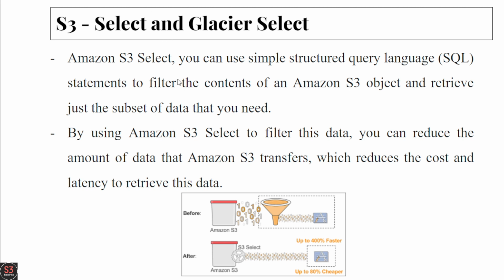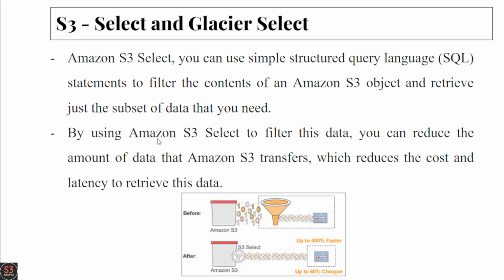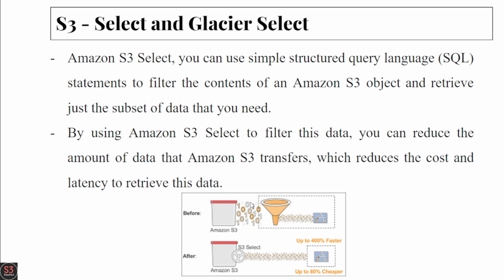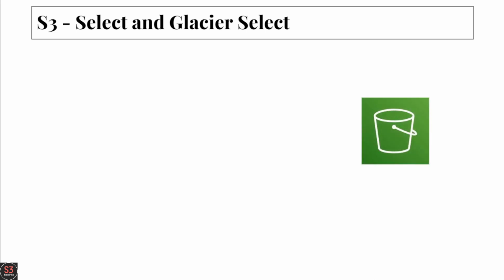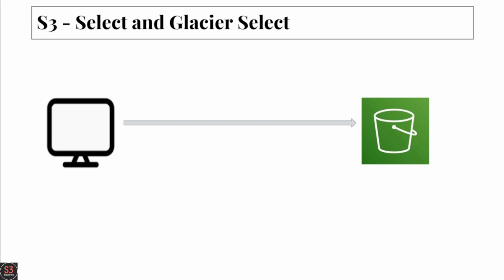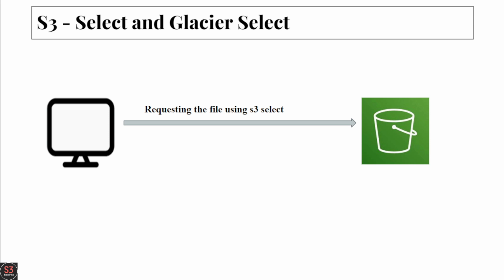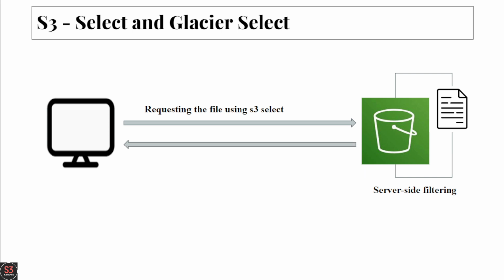#10 AWS S3 Select Demo | Query Data from S3 Object | S3 Select Tutorial | AWS S3 Master Classes